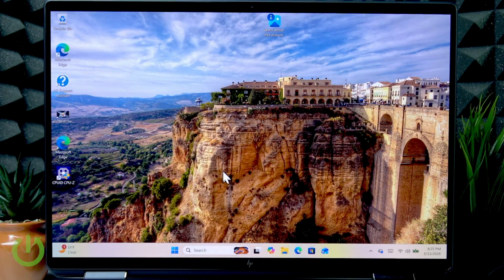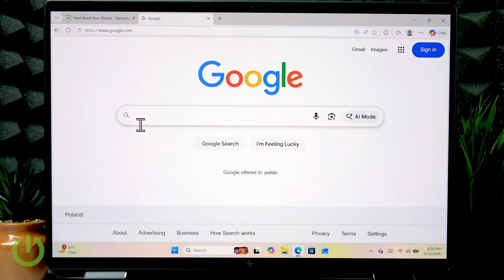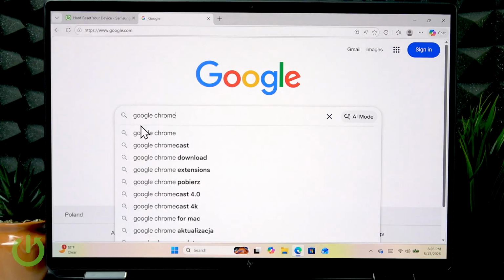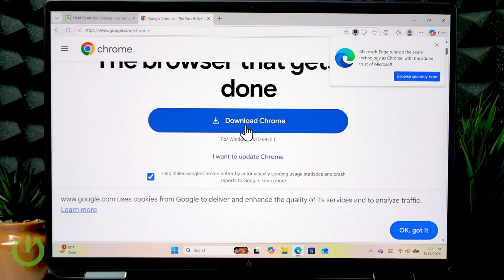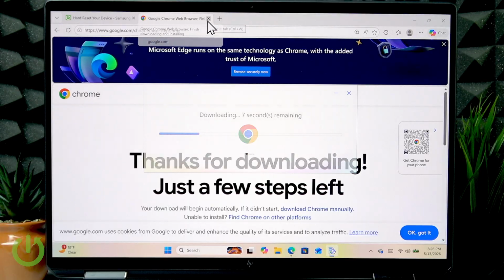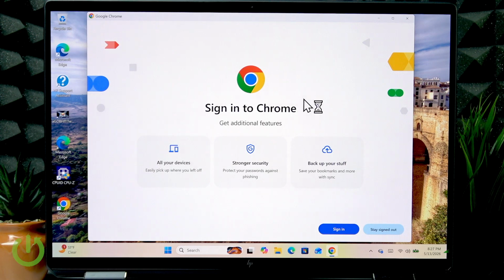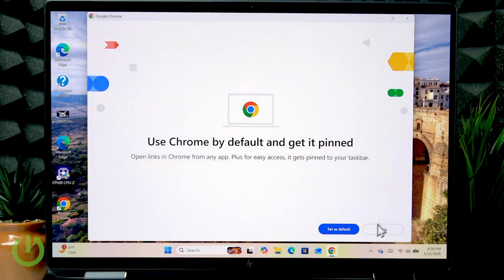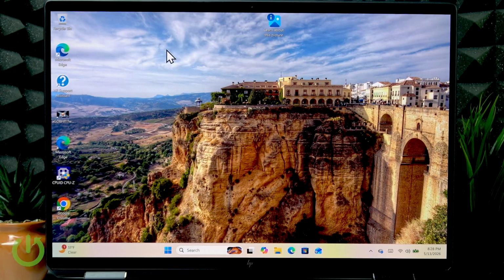HP SPECTRE X360 - How to Install Google Chrome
Learn how to install Google Chrome on your HP SPECTRE X360 using Microsoft Edge. In this quick, easy video you will see each step: open Edge, search for Google Chrome, go click Download Chrome, run the setup file, allow installation, and choose whether to sign in or set Chrome as your default browser. This guide is perfect for HP SPECTRE X360 users on Windows who want a fast, reliable Chrome install with minimal steps and clear instructions.

How to install Google Chrome on HP SPECTRE X360?
How to set Google Chrome as default on HP SPECTRE X360?
Where can I download Google Chrome for HP SPECTRE X360?

0:00 Intro - What we will do
0:07 Open Microsoft Edge and search for Google Chrome
0:30 Open and click Download Chrome
0:50 Run the Chrome setup and click Yes to allow installation
1:00 Choose to sign in and set Chrome as your default browser
1:24 Done - Google Chrome is ready to use